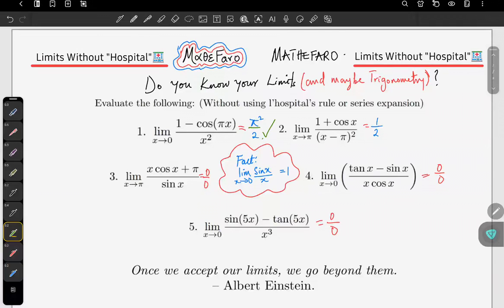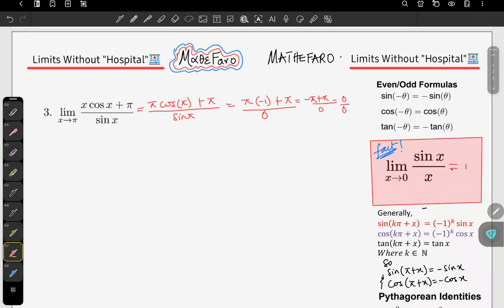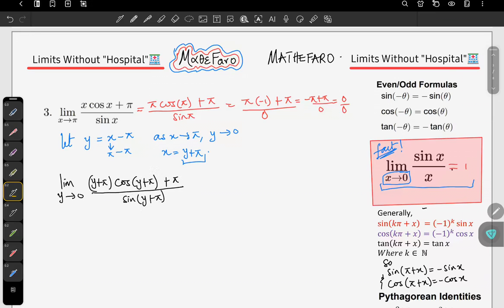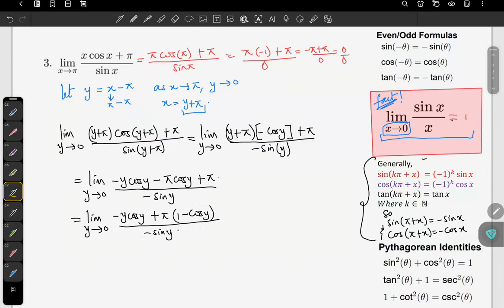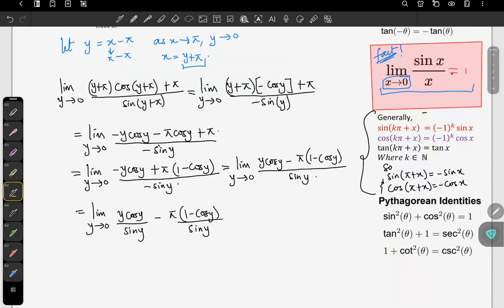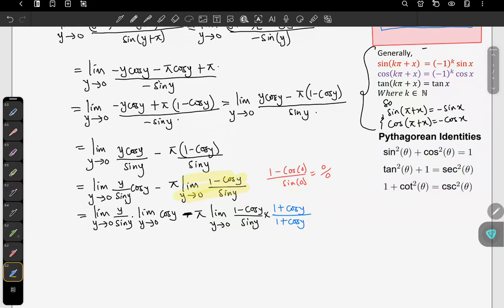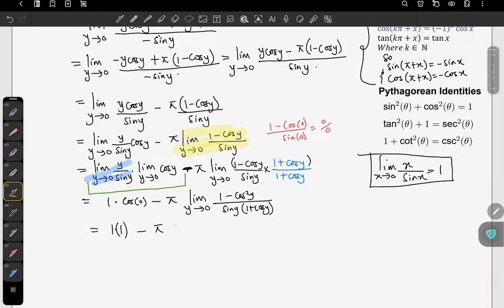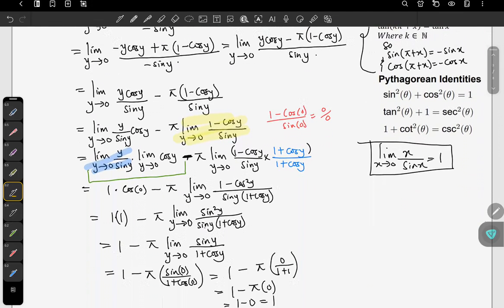Limits Without L'hopital's Rule 3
In this video we compute the third limit on the problem set without the use of the L'hopital's rule.